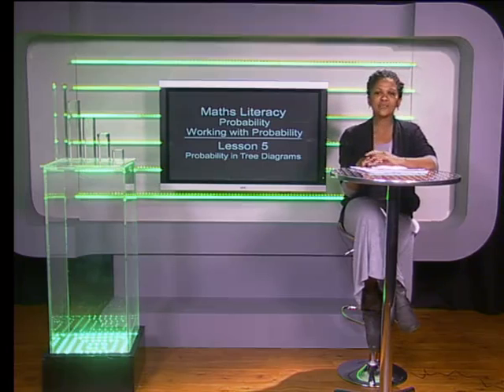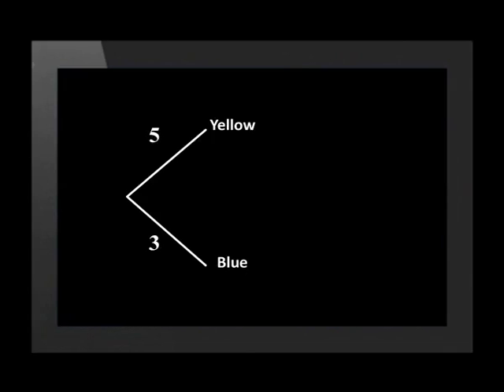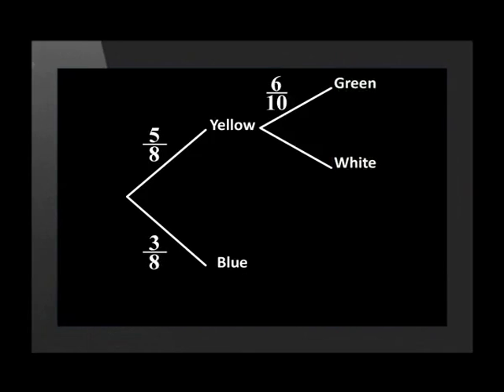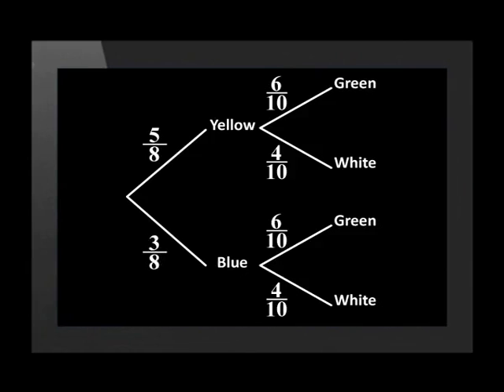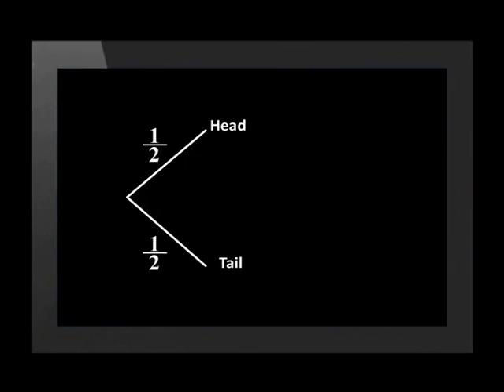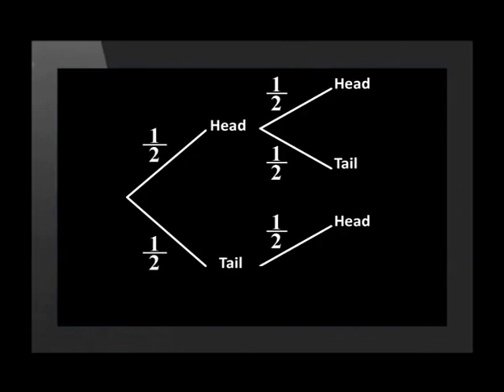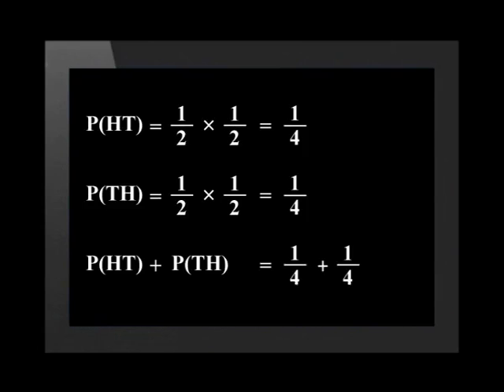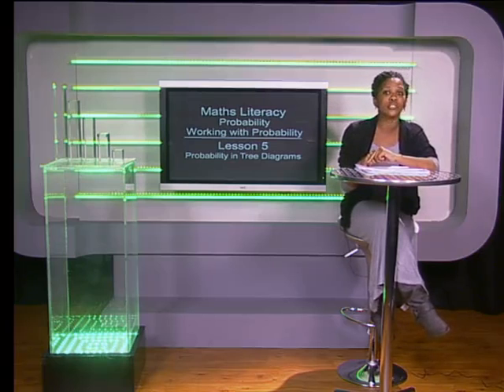05 Probability in Tree Diagrams